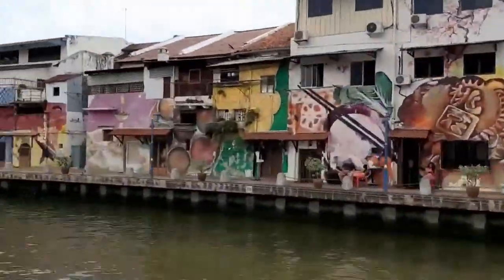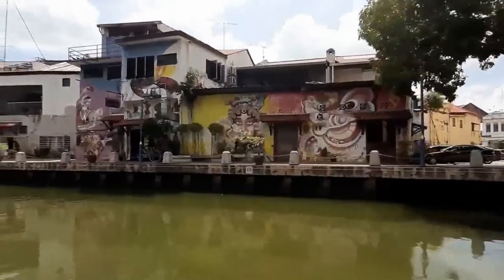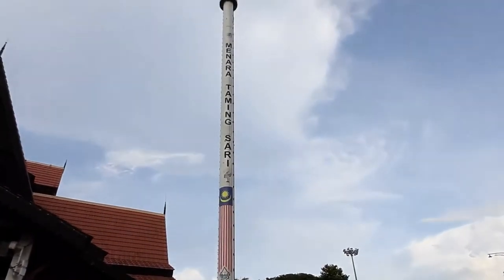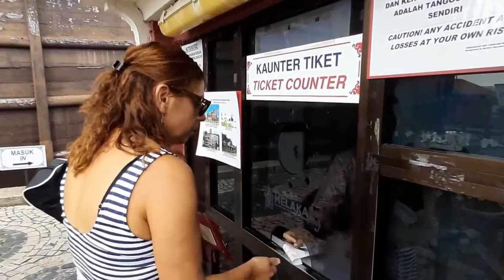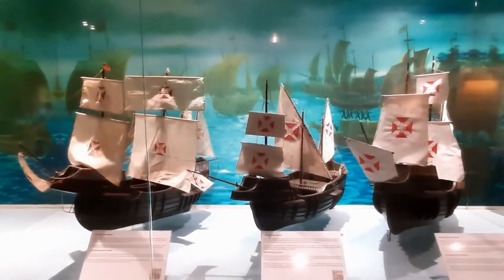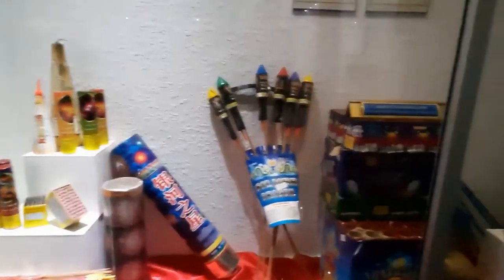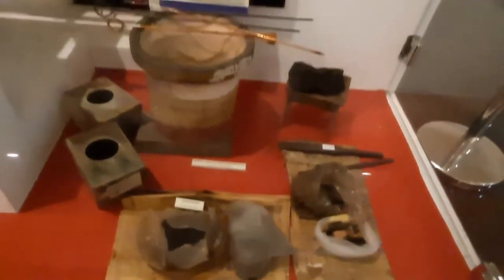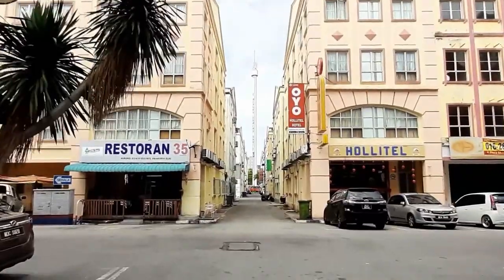🇲🇾 Malacca, Malaysia Travel Vlog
We travel to Malacca, Malaysia, dubbed the Historic Capital of Malaysia, Malacca was deemed an UNESCO World Heritage Site in 2008. In this clip we explore the Malacca River by taking a River Cruise, the Jonker Street Night Market, take a ride on Menara Taming Sari, visit the Maritime and Customs Department Museum(s), the river banks along the Malacca Strait, A Famosa Fort and Saint Peter's Church on the Hill.